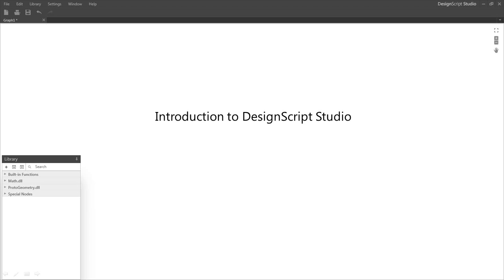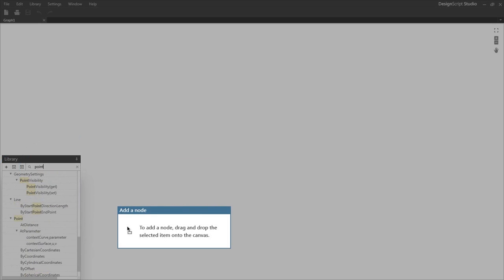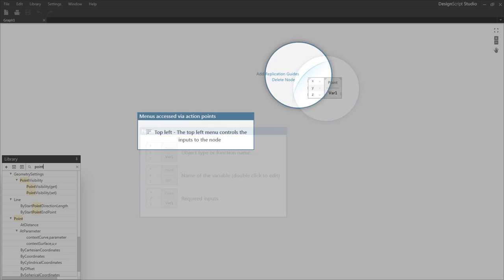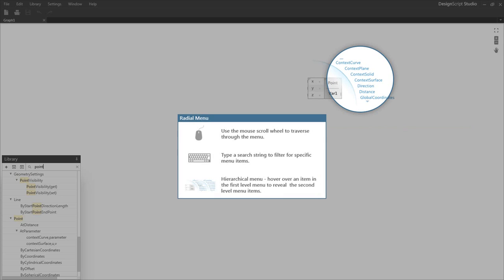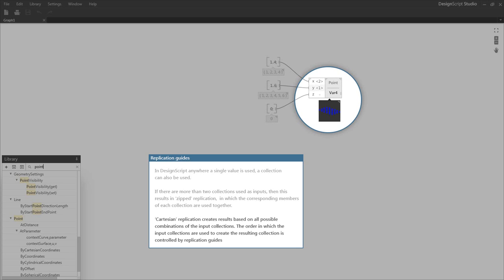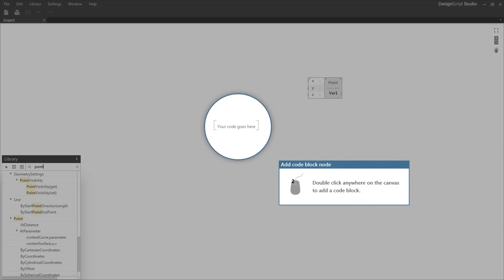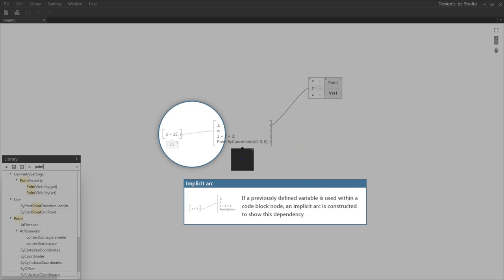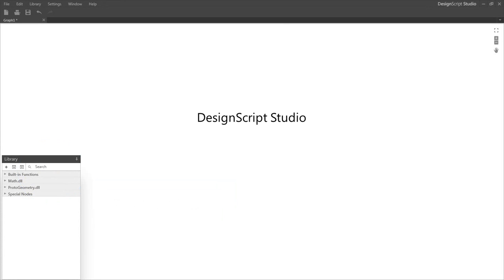Introduction to DesignScript Studio